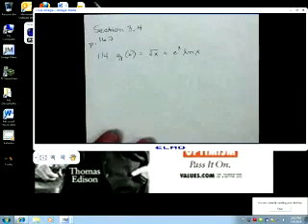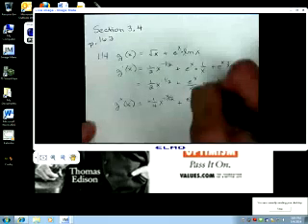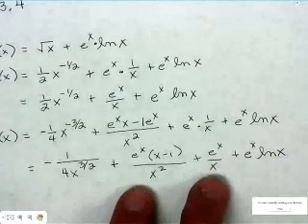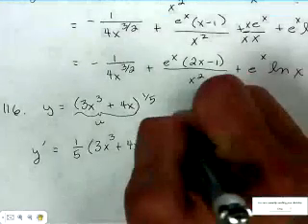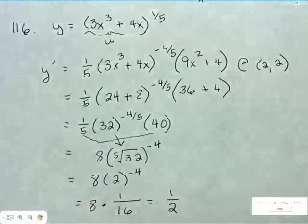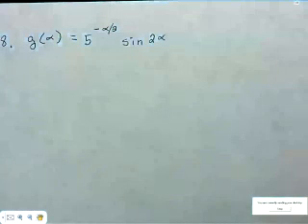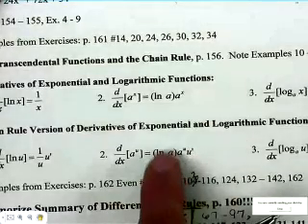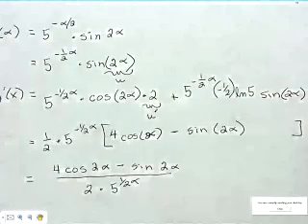1910 Section 3.4 Part 4